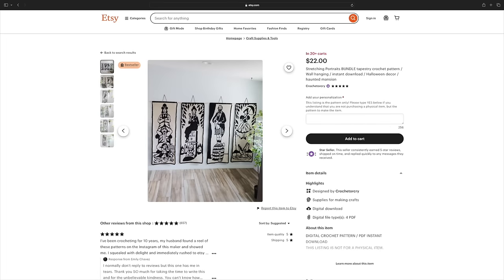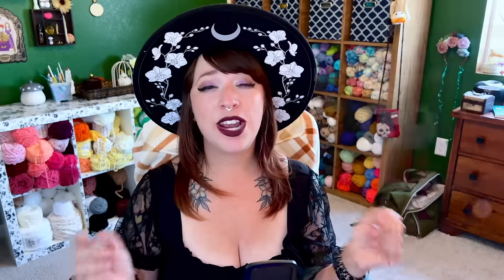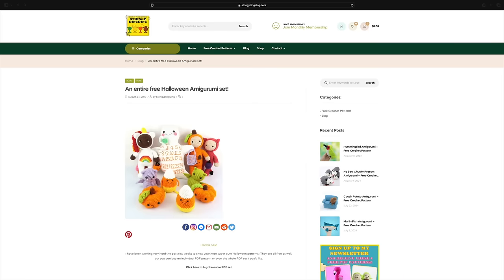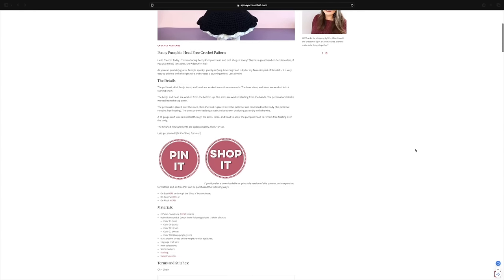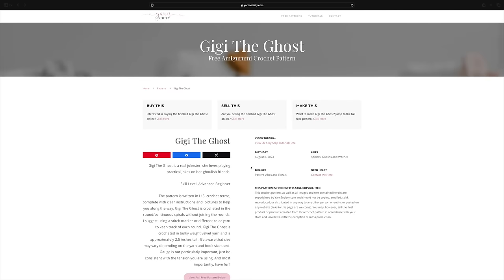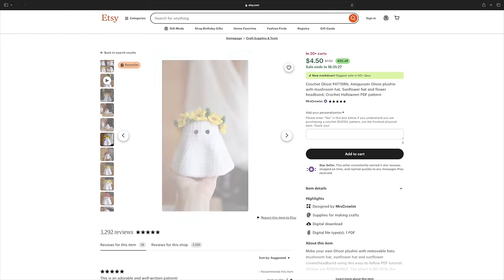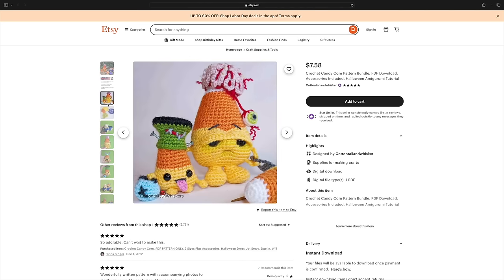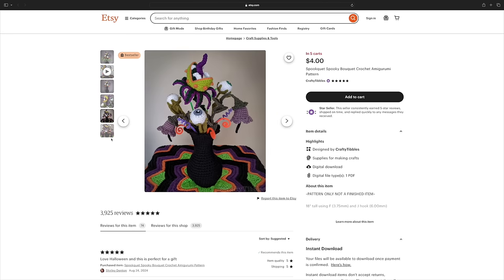Halloween Amigurumi Patterns 🎃 Free & Paid Crochet Plushies ⎹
It’s time to get spooky with 13 of my favorite Halloween Amigurumi Patterns. Nothing is more fun than crocheted Halloween plushies, so I had to share my favorite free and premium designs. Tell me your favorite Halloween and fall crochet patterns, and are you team candy corn or team throw candy corn in the trash?

Time Codes:
0:00 - Intro
0:29 - Honorable Mention
1:34 - Free Patterns
10:04 - Paid Patterns
16:49 - Wrap Up

Honorable Mention

PAID PATTERNS:

Cauldron, Raven and Broom
Monster/Space Creature
Candy Corn Chaos
pooky Bouquet
Creepy Doll